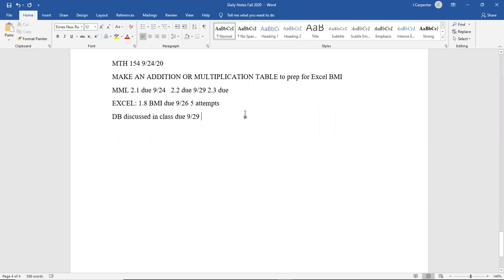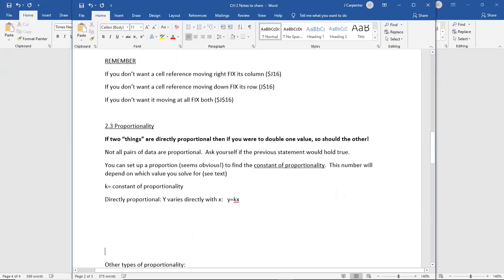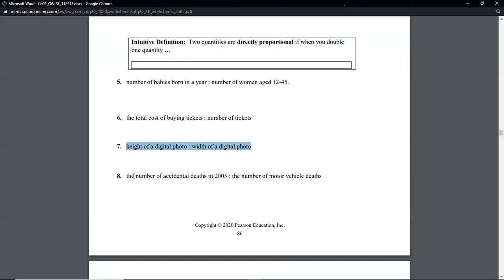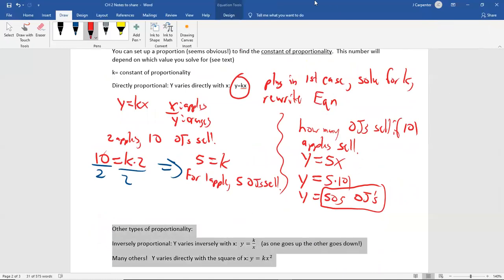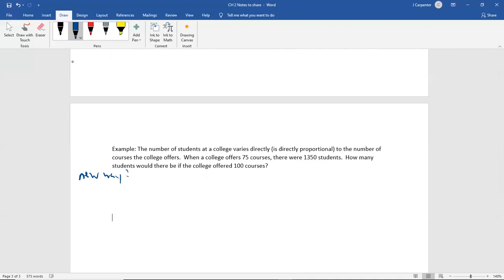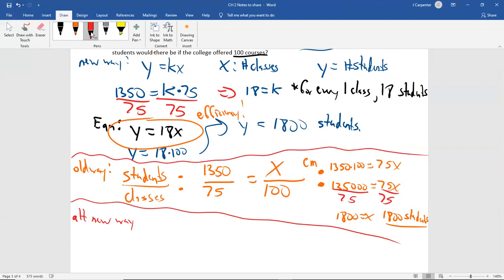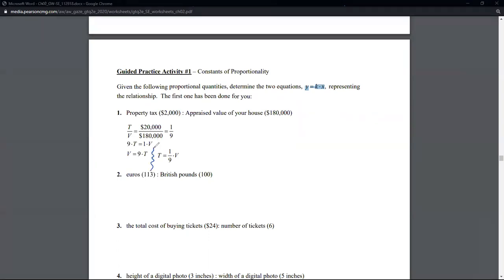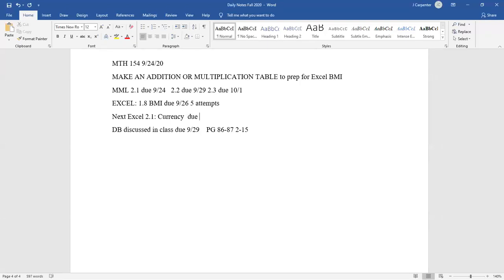MTH 154 9/24/20 Lecture 2.3